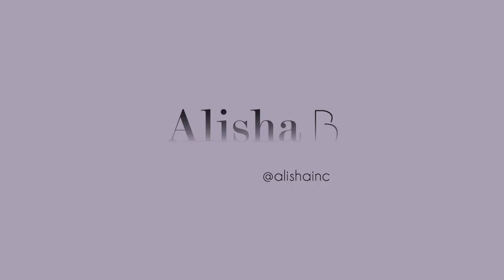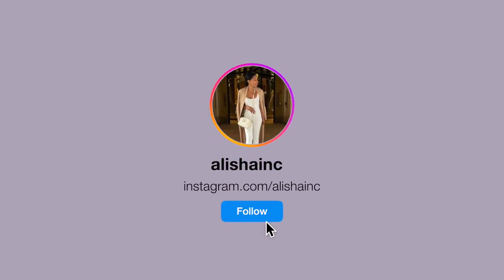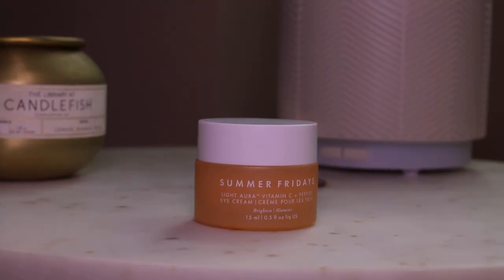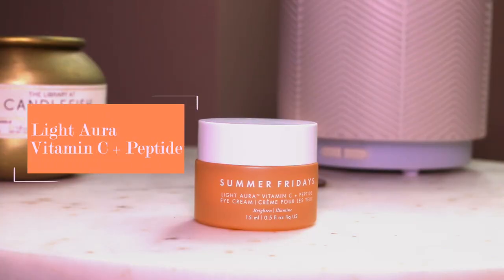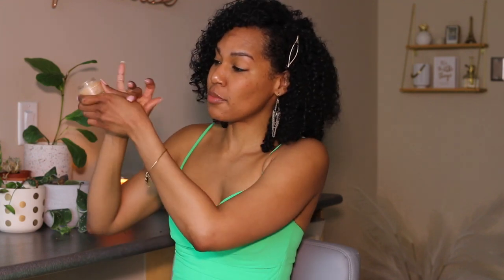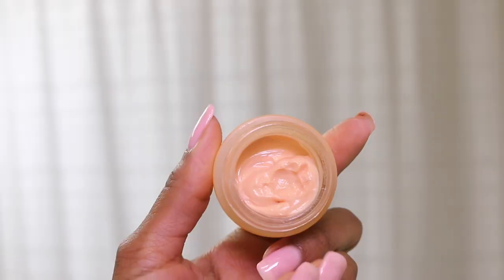Fix Under Eye Bags | Summer Fridays Light Aura Vitamin C + Peptide Eye Cream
In this video, we're talking about the Summer Friday Light Aura Vitamin C + Peptides Eye Cream.  Does it work is it worth it?  If you've used it, let me know how you like it!

Instagram ○ @alishainc
TikTok ○ @alishainc

◦ Intro  - 0:00
◦ The Good - 1:21
◦ The Bad -  2:18
◦ The Ugly - 2:34